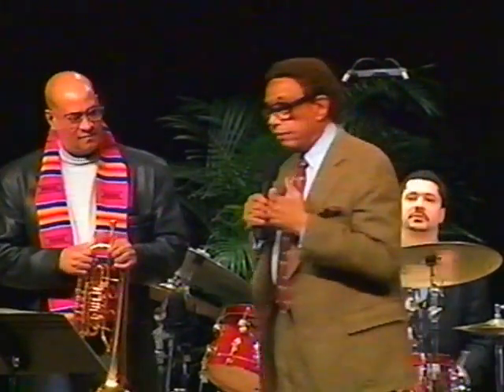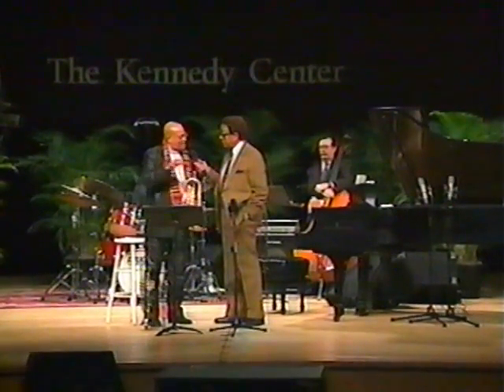What is Cool Jazz, Anyway?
Definition: a term sometimes given to the music inspired by bebop but played by white musicians after World War II such as Gerry Mulligan, Lee Konitz, Lennie Tristano, and Warne Marsh. However, Miles Davis, with his album Birth of the Cool, helped spread the popularity of the style, which tended to be more subdued and cerebral than hard bop, a parallel post-bebop movement.

Billy Taylor Productions Presents Jimmy Owens, flugelhorn; Billy Taylor, piano; Chip Jackson, bass and Steve Johns on drums.